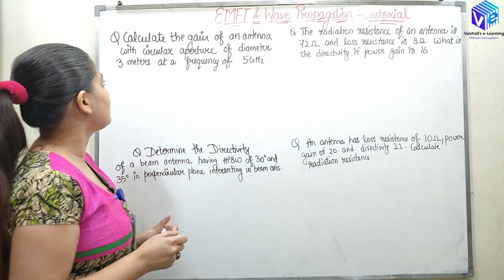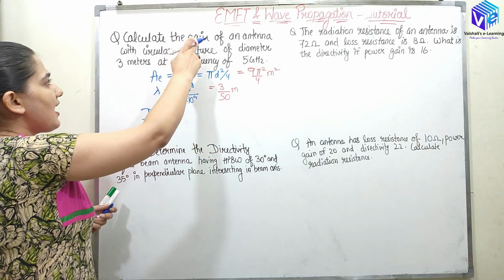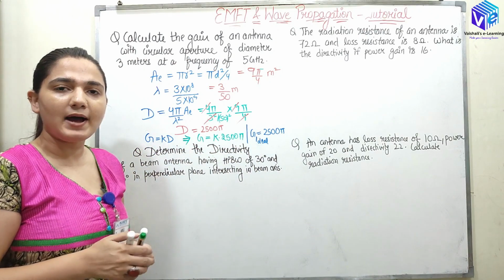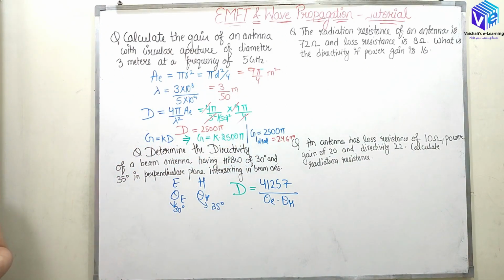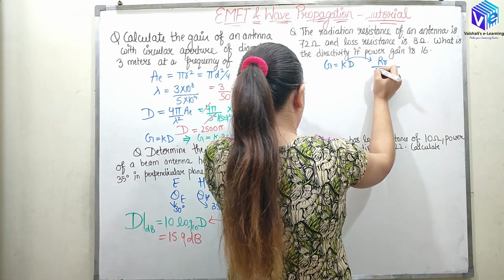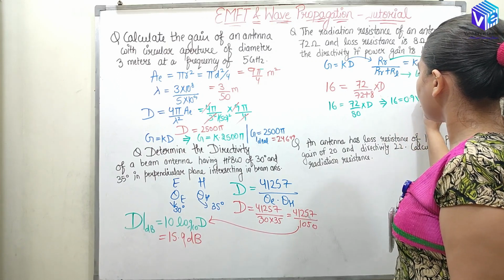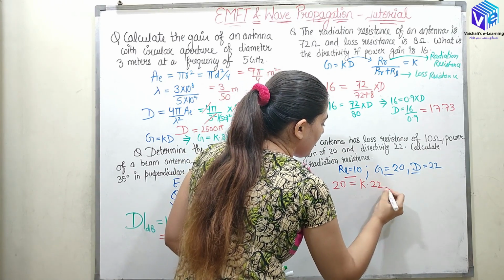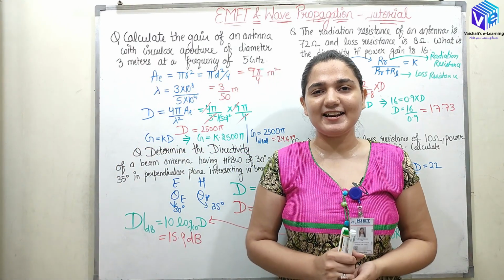Directivity | Gain | Antenna Impedance | Numerical AWP | Tutorial Part 8 | EMFT Antenna & Wave I